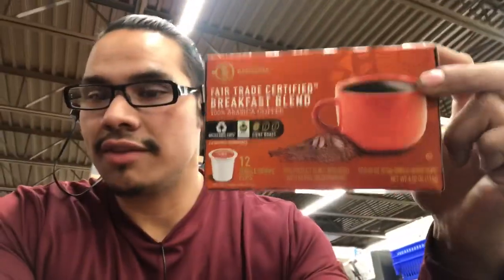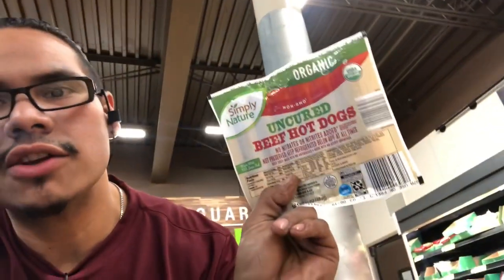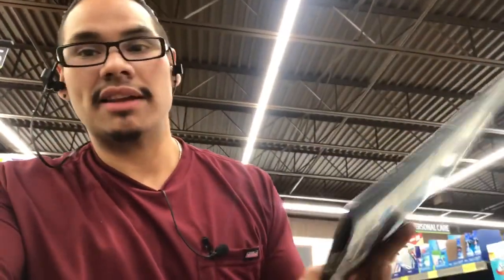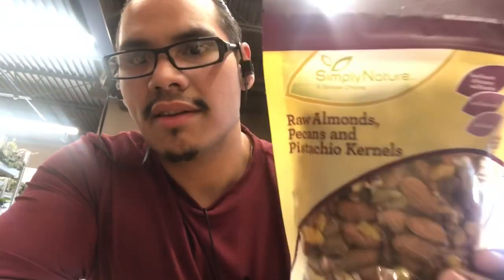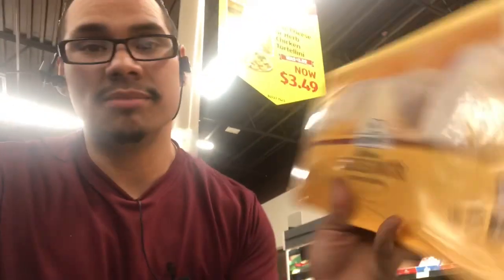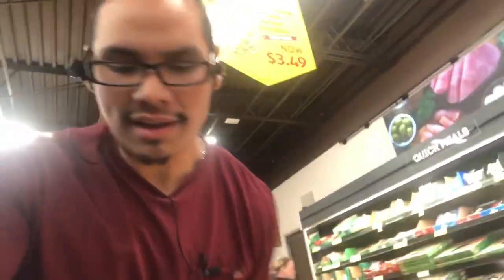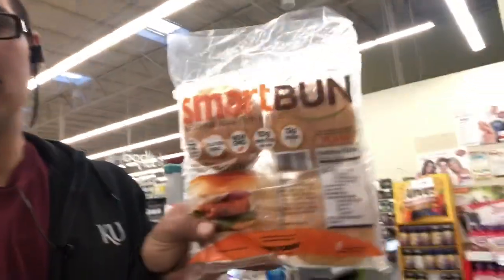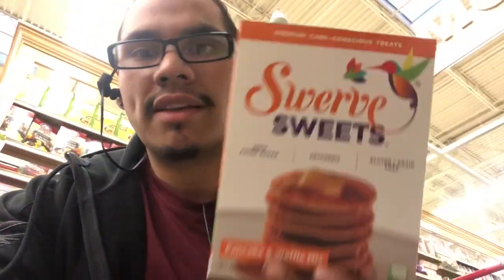keto items I found at the store! |Aldi|Hy Vee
What’s happening everybody! Today I wanted to go into a couple of my local grocery stores and show you all what kind of keto items I found at the store! I love grocery shopping and finding new and cool things at different places! As always thanks for all your support! Have a fantastic night!